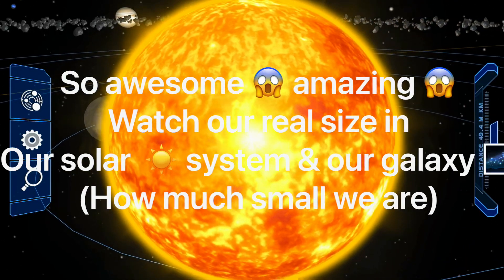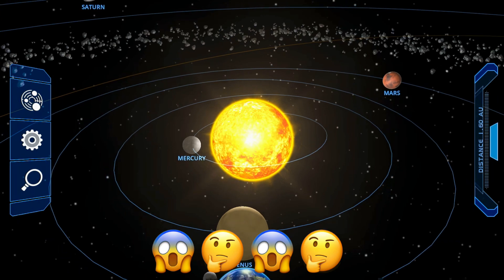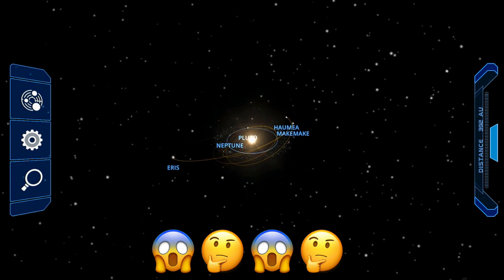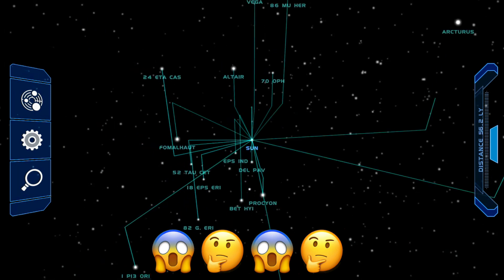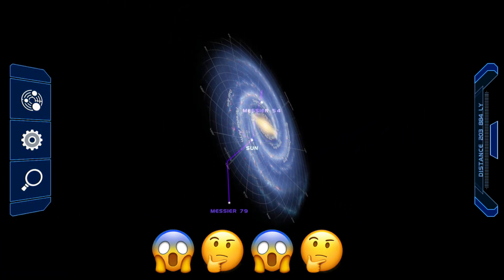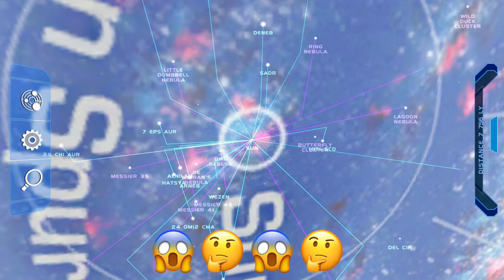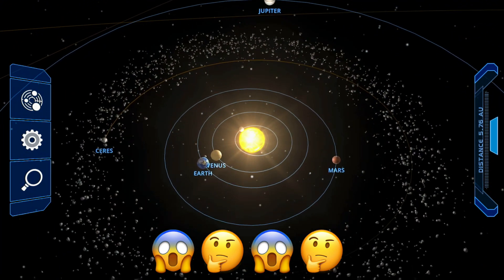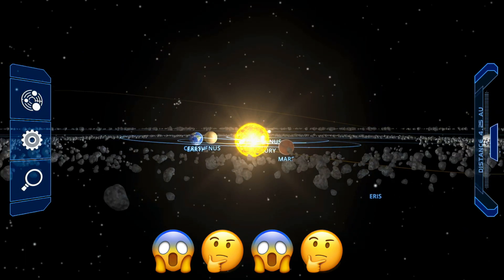#219 unbelievable 😱 universe size ,how much small we are in our galaxy 🌌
Google map
Secret hide earth palace by google map & google earth,amazing nature art,explore more with me.
We can see everything